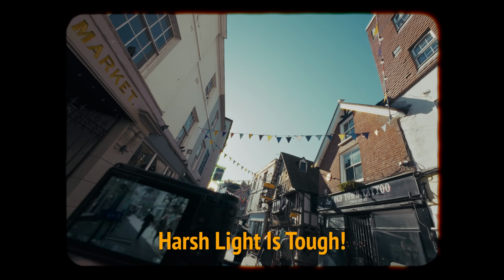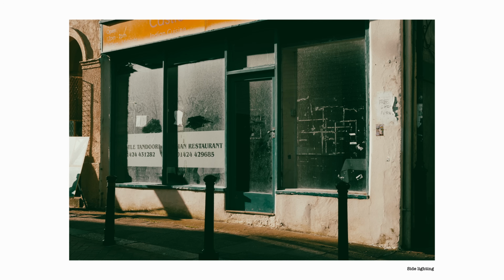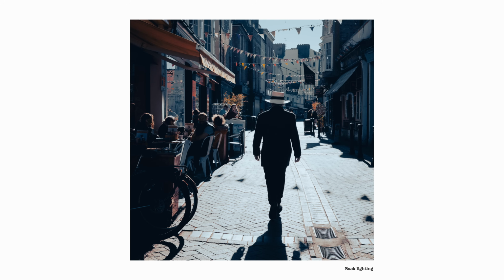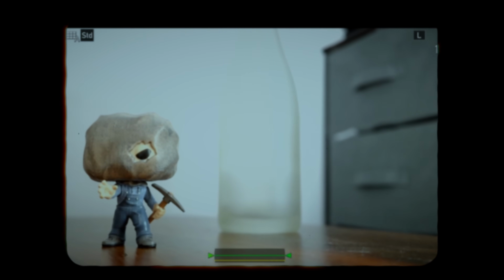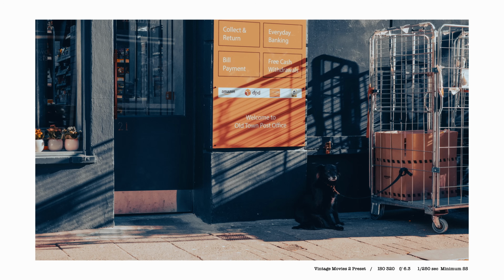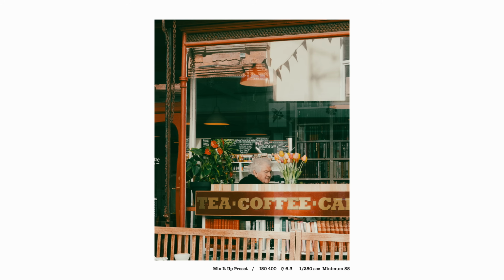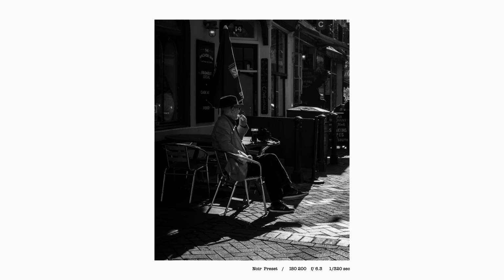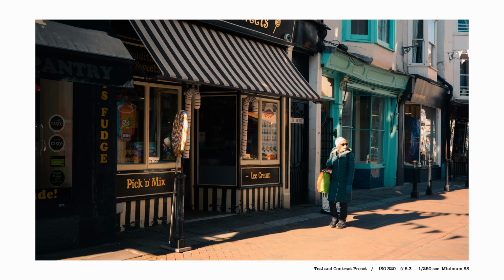Do This to Master Light in Street Photography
Harsh light can be difficult to use in street photography, but once you know how to use it, it becomes one of your strongest creative tools. In this video, I break down how to shoot confidently in bright sunlight by understanding light direction, exposing for highlights, and using shadows, silhouettes, and light pools to create striking compositions. You’ll learn how side light adds texture, how backlighting creates glow and separation, and how to make front lighting work even when it flattens a scene. Whether you’re chasing bold contrast, sharp window reflections, or clean graphic shapes, this is packed with practical street photography tips to help you master harsh light and take better street shots.

Chapters
00:00 - Introduction
00:28 - Understanding Light Direction
03:38 - Expose for the Highlights
04:43 - Settings
05:25 - Shadows as a Compositional Tool
06:22 - Shooting Silhouettes
07:14 - Shooting Through Windows
08:04 - 08:Light Pools & Hard Edges
08:53 - Backlighting & Glow Effects
09:31 - Missing the Moment
11:02 - A Question for You

Take a look at my Rye, East Sussex, night photography Zine

Current cameras:
• Ricoh GRIII
• Ricoh GRIIIX
• Sony A7RIII

Black Pro-Mist Filters:
• Urth 49mm Ethereal Black Mist ¼ Diffusion Lens Filter (Plus+)
•  Urth 49mm Ethereal Black Mist ⅛ Diffusion Lens Filter (Plus+):

Accessories:
• JJC Lens Adapter GA-1 for RICOH GW-4 Wide Conversion Lens on RICOH GR III
• Ricoh Lens Adapter GA-2
• DJI Osmo Action 4 Standard Combo
• DJI Osmo Action Multifunctional Battery Case
• Selfie Stick
• Osmo Pocket 3
• ND Filters for Osmo Pocket 3
• WANDRD Rogue Sling 6L Bag
• MR.SIGA Premium Microfibre Cleaning Cloths
• Zeiss Lens Wipes
• Hensych POV Smartphone Selfie Neck Holder Mount
• Ricoh DB-110 Li-ion Rechargeable Battery For Ricoh GR III
• Jupio 1270mAh Battery for Olympus Li-90B/Li-92B
• ATUMTEK 49” Selfie Stick Tripod
• JJC Camera Shutter Release Cable Remote Control for Ricoh GR IIIx GR3x GR III
• Duracell Plus AAA Batteries (12 Pack)
• SanDisk Extreme PRO 128GB
• Samsung EVO Select 256GB microSDXC UHS-I U3 130MB/s Full HD and 4K UHD Memory Card
• Samsung Evo plus 128GB microSD SDXC U3 class
• ORICO 24 Slots SD Card Case Holder JJC Memory Card Case Water-Resistant Carrying Slim
• JJC Memory Card Case for 4 SD SDHC SDXC + 4 Micro SD TF Cards

Essential Gear:
• Sony WF-1000XM5 Wireless Noise Cancelling Headphones